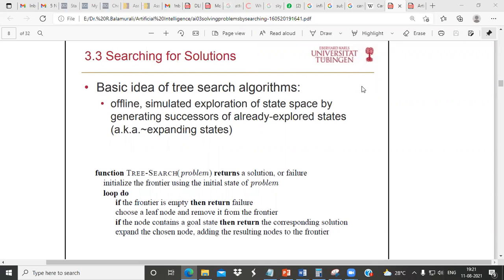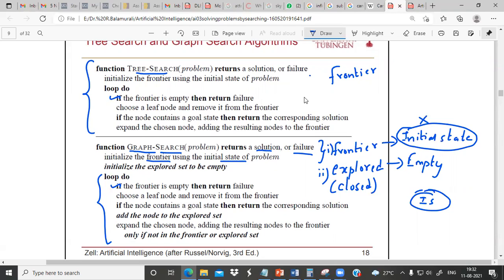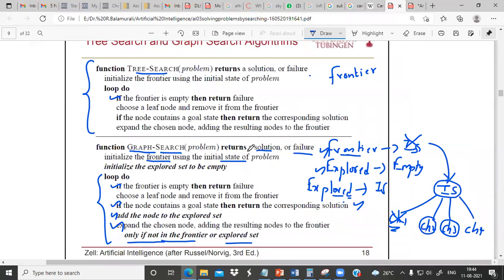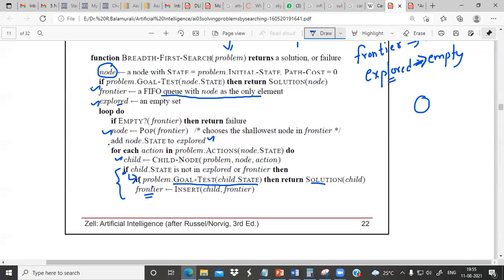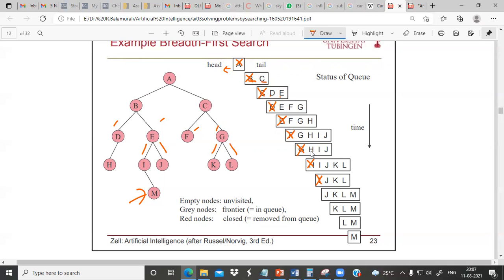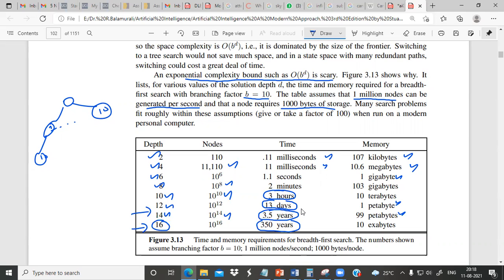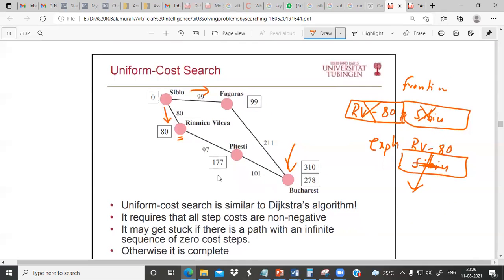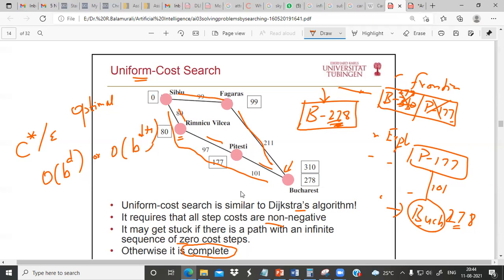AI Lecture 5